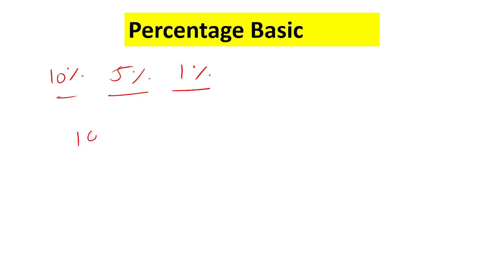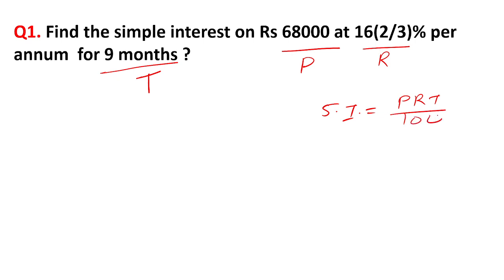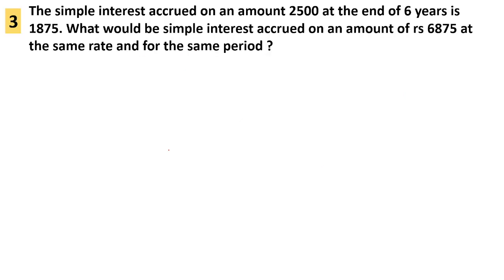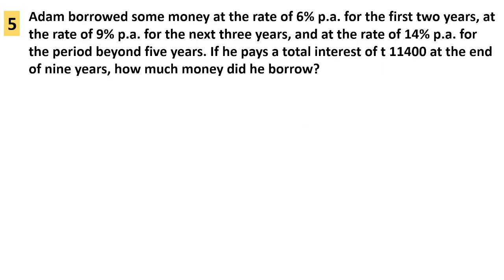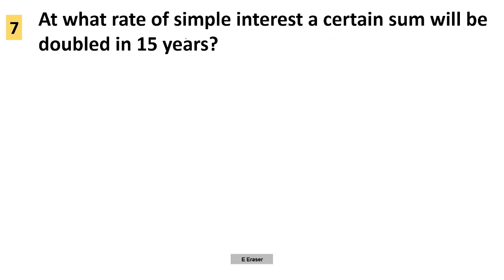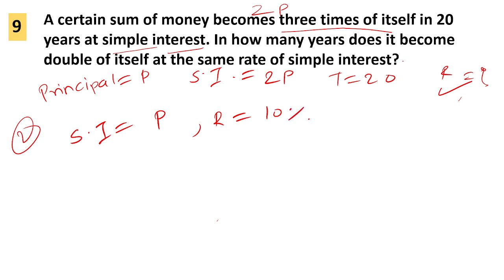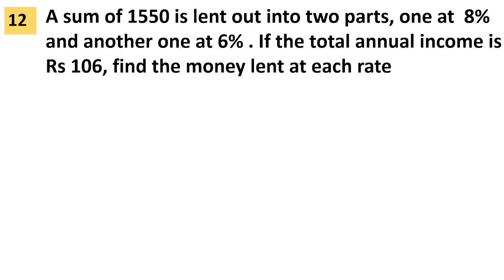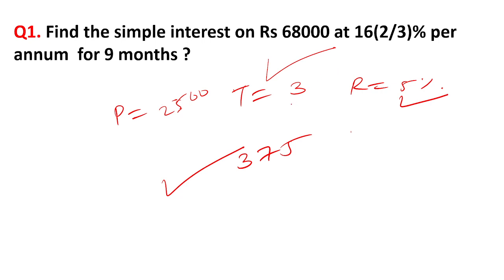Simple Interest | Quantitative Aptitude | easy and simple tricks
In this video I have explained how to solve Simple Interest questions. all simple and easy tricks I have explained